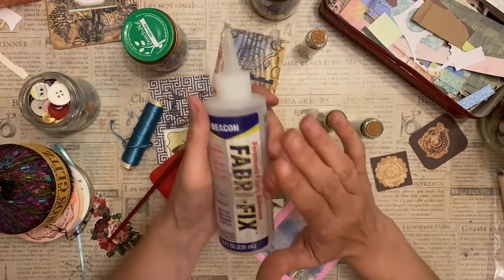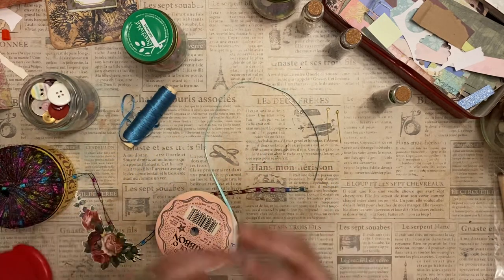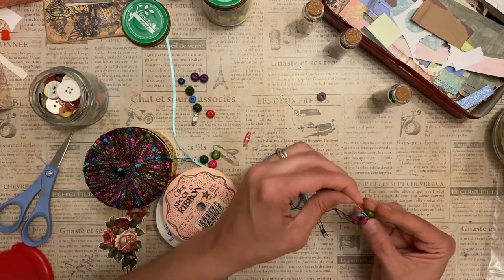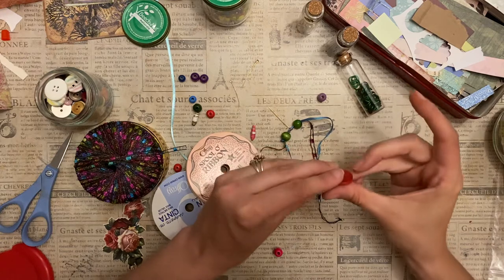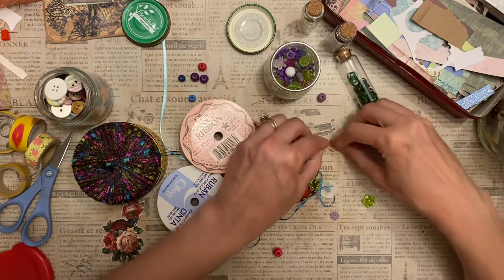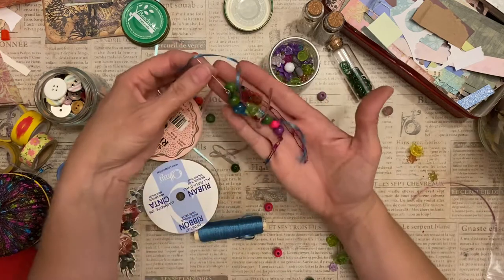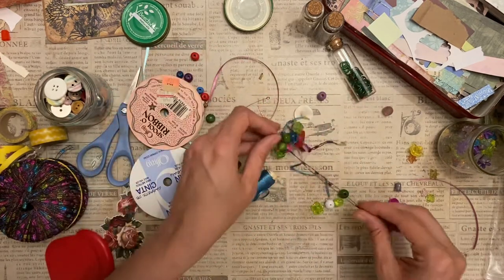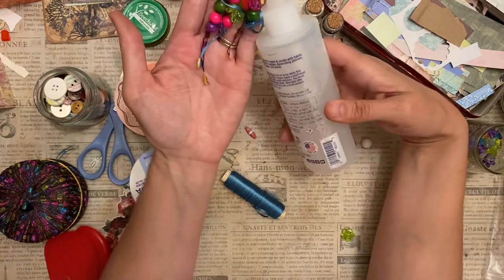Replace Your Fabri-Fix or Fabri-Tac Glue Bottle Cap with a Decorative Glue Topper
This is functional and pretty! You need this glue stopper topper to keep your glue from drying out inside the nozzle. Plus you won’t lose the tiny pin because it’s attached to this colorful dangle charm . This is a must have for your glue bottle.

Great for junk journals, Art Journals, Scrapbooks, Glue Books, Smash Books, Heritage Album, and Memory Books.